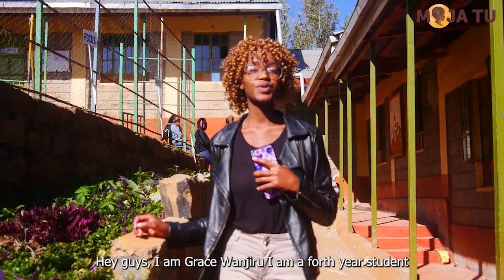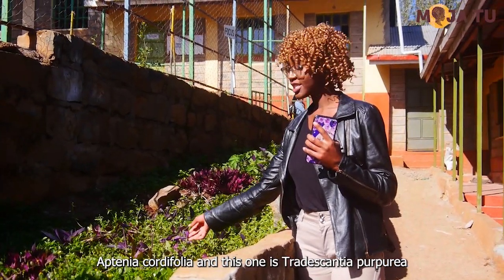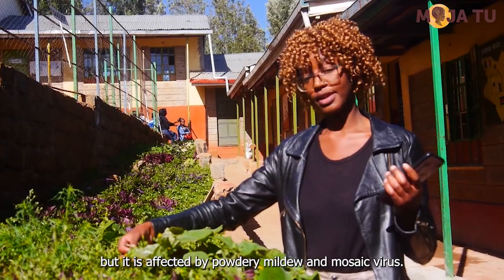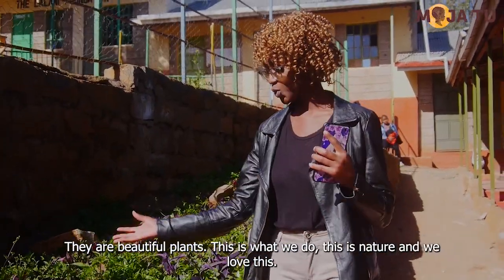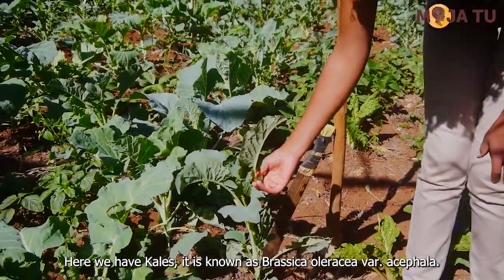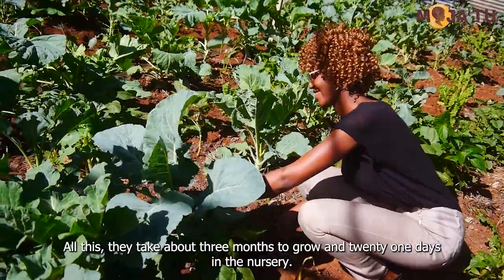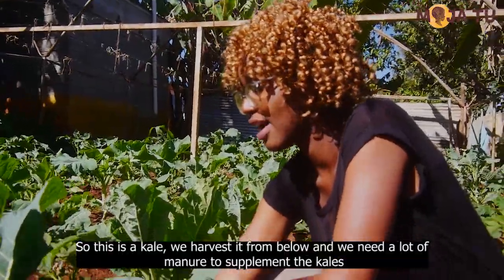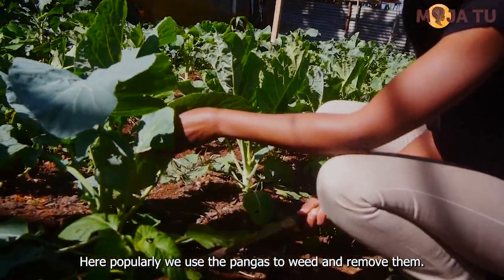Meet Grace: Mastering the art of growing plants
Grace, a fourth-year horticulture student, is passionate about nurturing plants and watching them flourish. She shows us different plants, their scientific names and how to care for them.